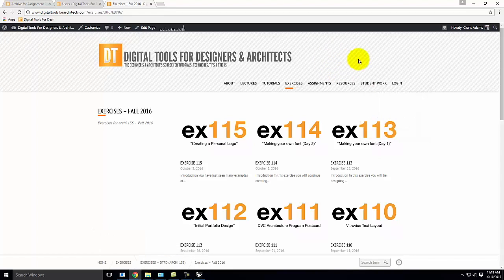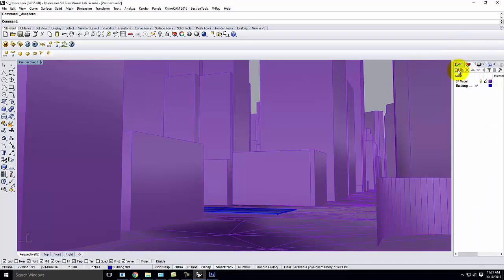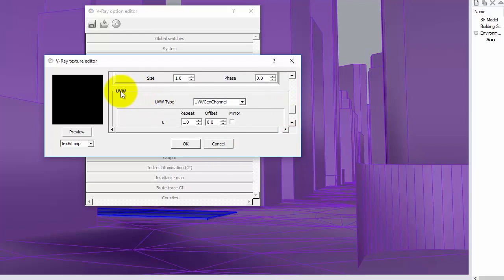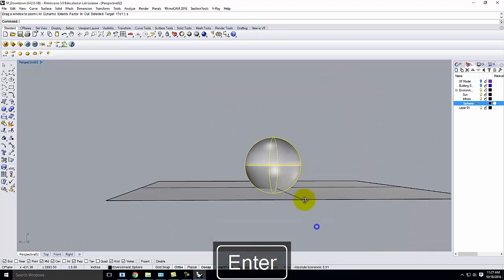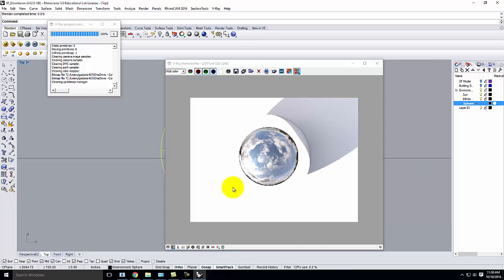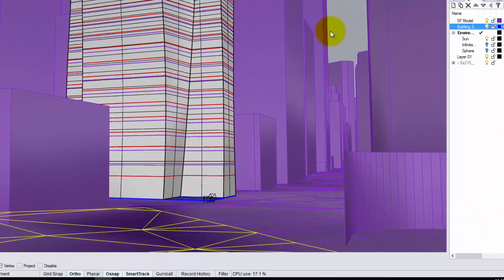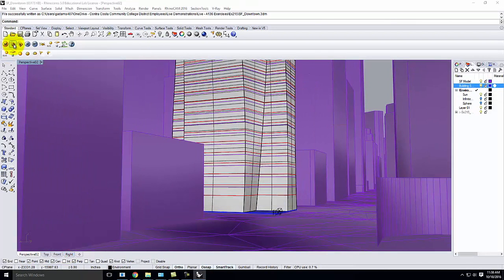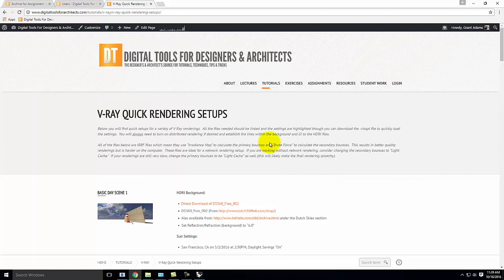Lecture 216 - HDRI Background Imagery (Fall 2016)